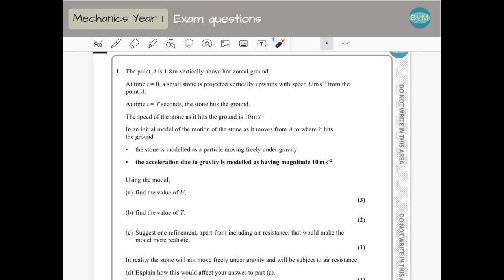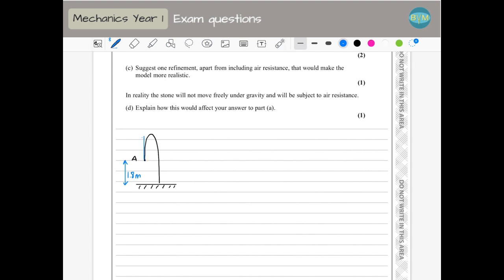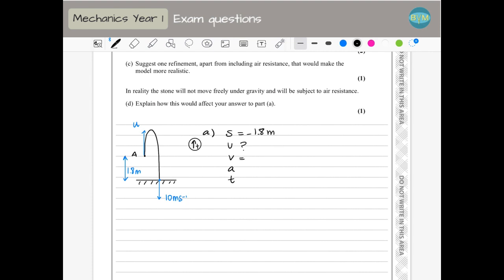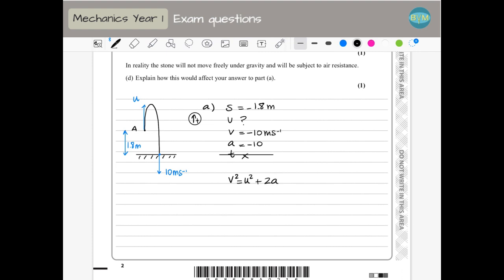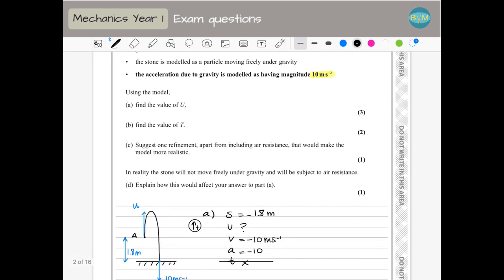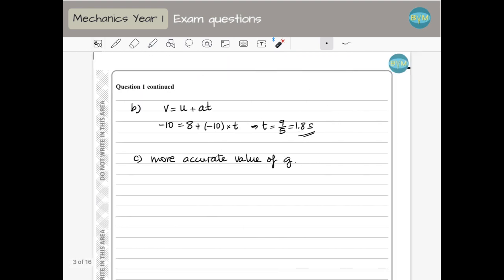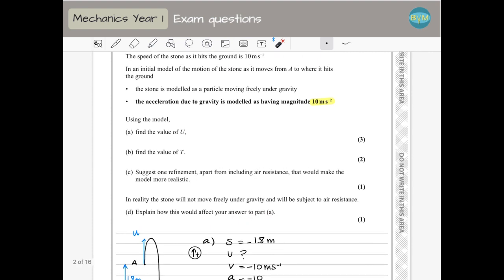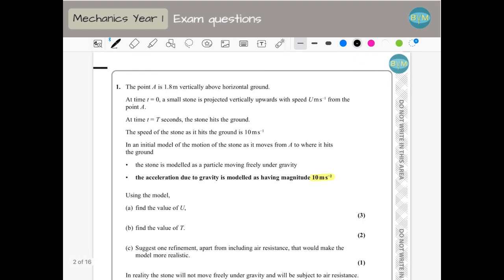AS Level Maths June 2022 Question 1 Mechanics paper 22 Edexcel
Particle moving freely under gravity question.

00:00 part a
03:42 part b
04:37 part c
06:01 part d